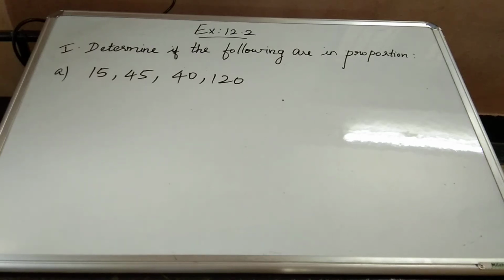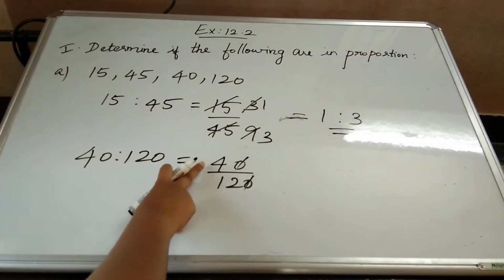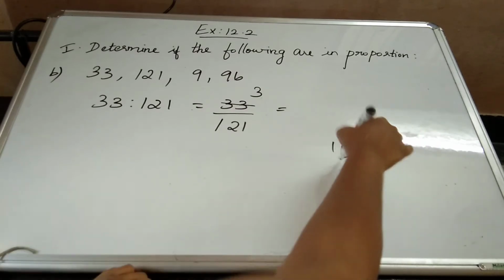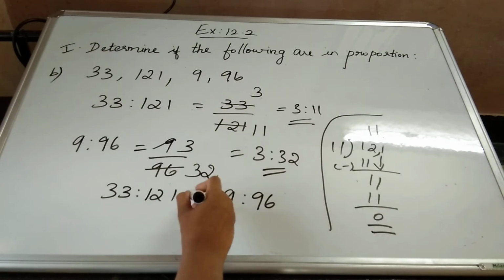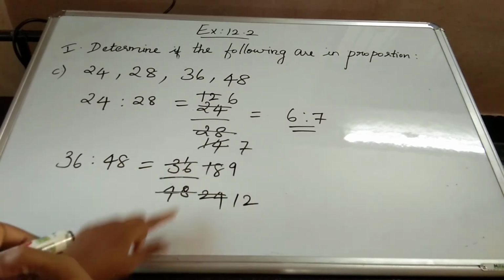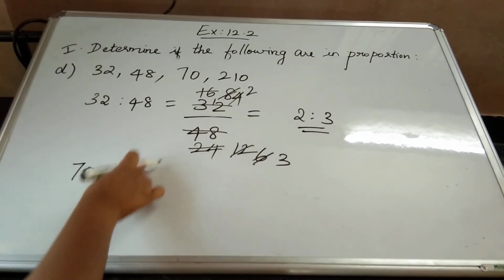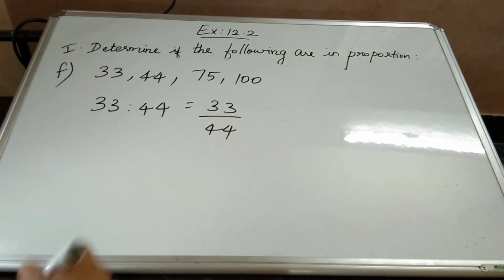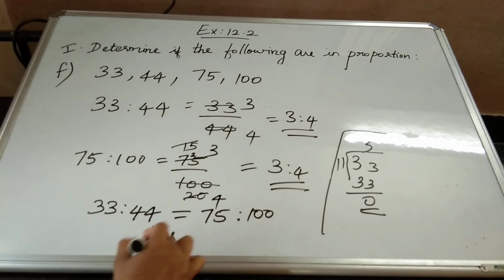Class 6 Mathematics module 9